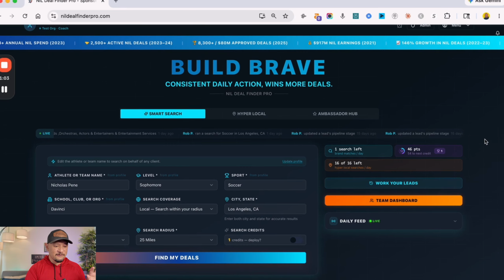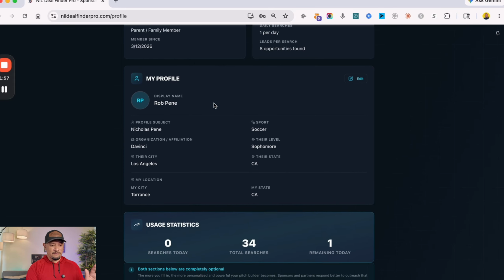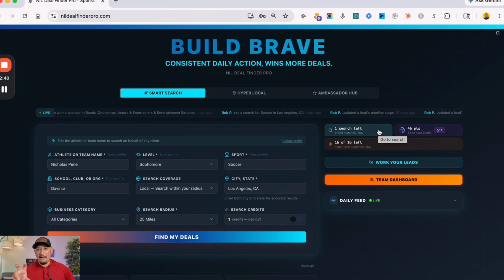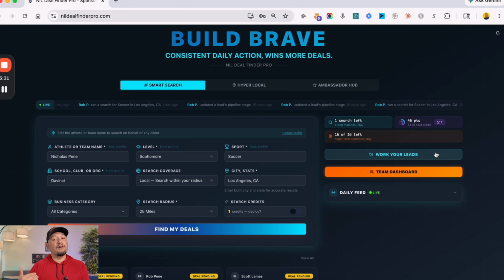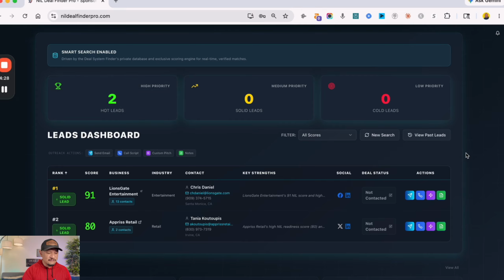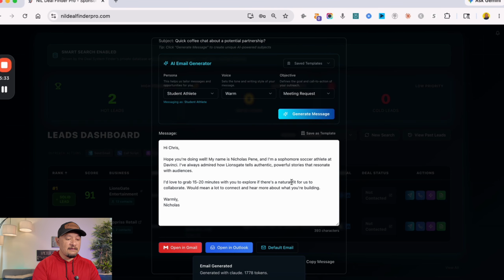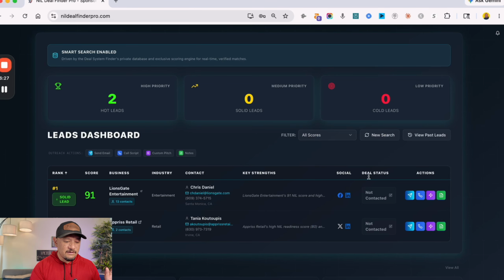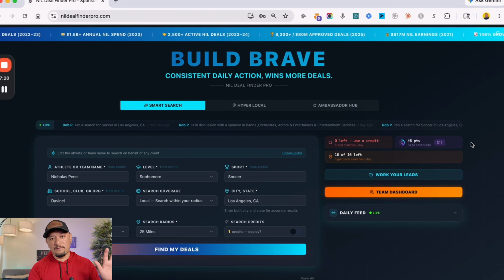How To Get NIL Deals In High School (No Agent) | Playbook Ep. 1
How do high school athletes actually get NIL deals without an agent? It's not luck and it's not about having a huge following. It's a system.

In Episode 1 of The NIL Playbook, I show you the exact tool I use to find real NIL brand deals for my own athlete — a sophomore — in under a minute. You'll see how the smart search finds local deals, scores them automatically, and even writes the outreach emails for you.

If you're a parent, a high school athlete, or a coach trying to make sense of NIL — this series is for you.

✅ Find local NIL deals in your city in one click
✅ Get every deal scored and ranked for you
✅ AI writes your outreach emails automatically
✅ Track every conversation in one place

(Prefer to start now?

⏱️ TIMESTAMPS
0:00 - Welcome to The NIL Playbook
0:30 - The smart search screen explained
1:15 - How your athlete profile auto-fills
2:00 - Find your NIL deals in one click
2:45 - How deals get scored and ranked
3:30 - AI-written outreach emails (change the tone)
4:30 - Saving email templates + sending from Gmail
5:15 - Tracking deal status in the CRM
6:00 - Credits, searches, and what's coming next

💡 HOW TO FIND NIL DEALS IN HIGH SCHOOL (THE 5-STEP SYSTEM)
1. Set up your athlete profile once — your info auto-fills every search.
2. Run a smart search by your city and distance to find local brand deals.
3. Let the tool score and rank each deal so you chase the best ones first.
4. Use the AI to write and customize your outreach email in seconds.
5. Track every deal's status so you always know your next move.

This is the same workflow that turns "I don't have an agent" into real NIL conversations — no big following required.

🏆 WHO THIS VIDEO IS FOR
- Parents who want to find NIL deals for their high school athlete
- High school athletes starting NIL with no agent and no big following
- Athletes who want local brand deals in their own city
- Coaches and team admins guiding athletes through NIL
- Anyone who finds NIL confusing and wants a simple step-by-step system